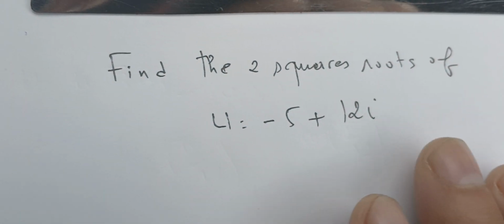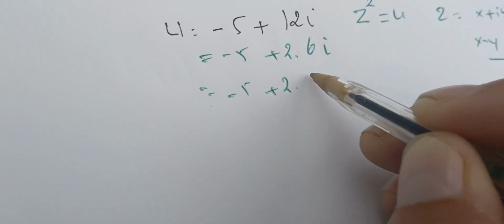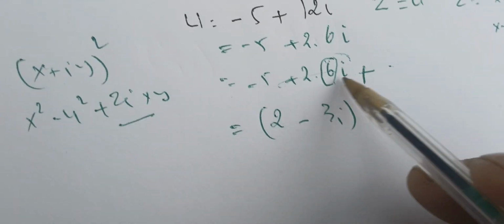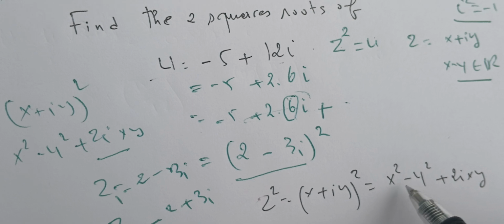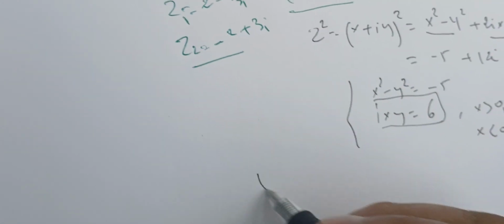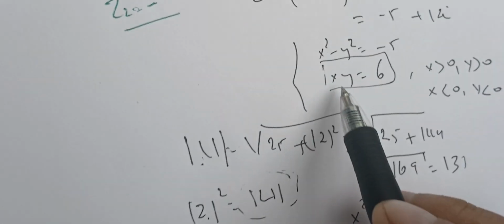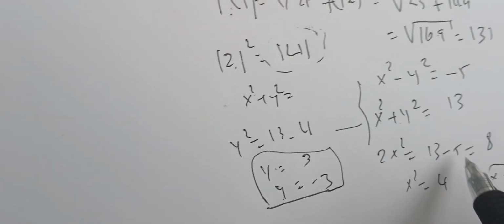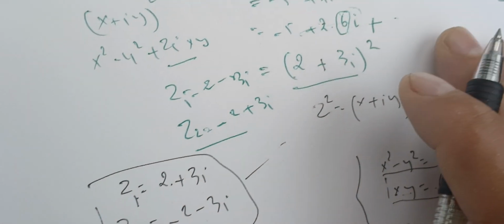u=-5+12i, find z such z^2=u. Find the square roots of a complex number.Algebraic form.Stanford test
u=-5+12i, find z such z^2=u. Find the square roots of a complex number.Algebraic form.Stanford test .complex number.how to solve complex equation.the unity roots of s complex number. euler formula .demoivre formula.complex form. algebraic form of a complex number. exponential form of a complex number..a+ib is the complex form.of a complex number. the set C of complex number is a ring, is it an ideal. ap calculus review. residue theorem
how to compute residue . jordan lemma . countour and integration for complex numbers.